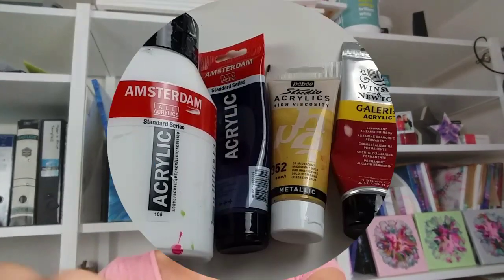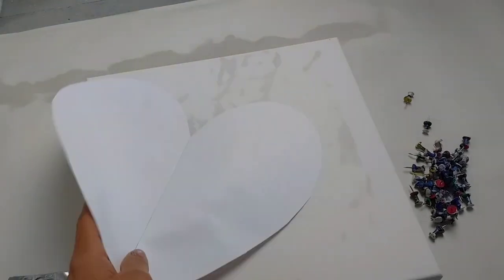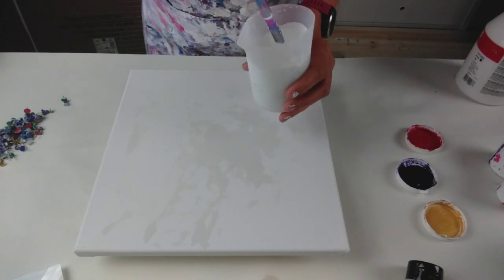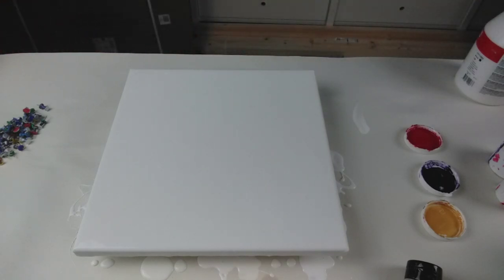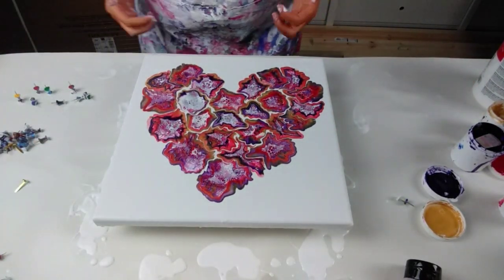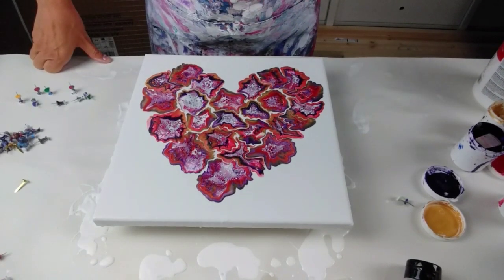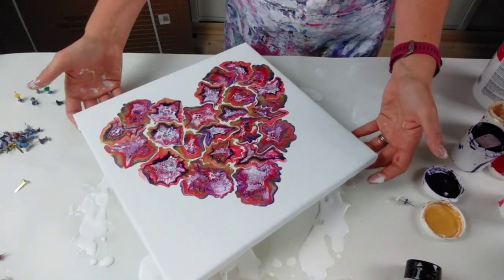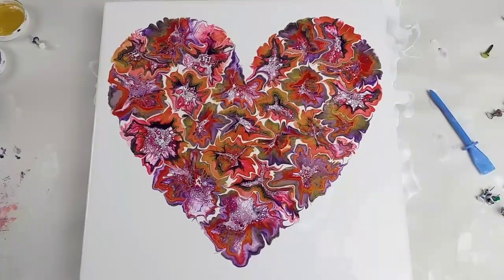♥️ Dutch Pour Bloom Heart ♥️ ~ CHECK OUT THE LACING ~ acrylic paint pour ~ abstract fluid art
The paint recipe I used for non iridescent paints was 2parts flood floetrol, 1part paint and 0.75 parts water.  For iridescent paints its with 1 part water.

The cell activator was made from 3parts Australian floeteol, 1 part Amsterdam white paint and a splash of water.

Heres the link to the UK company that sells the Australian floetrol